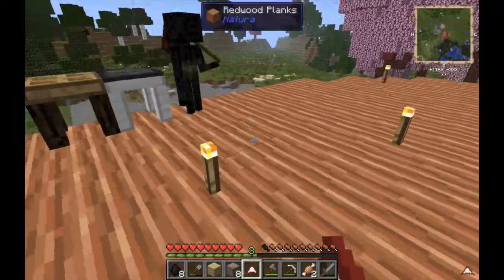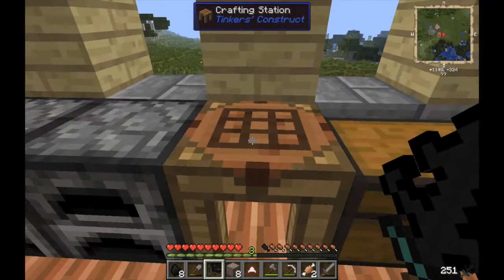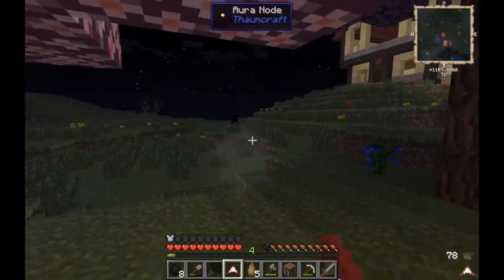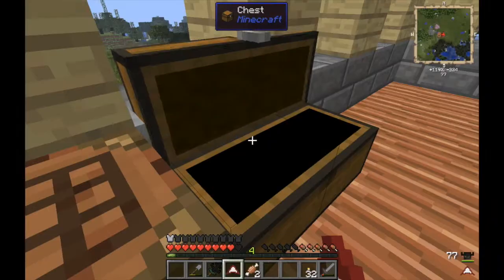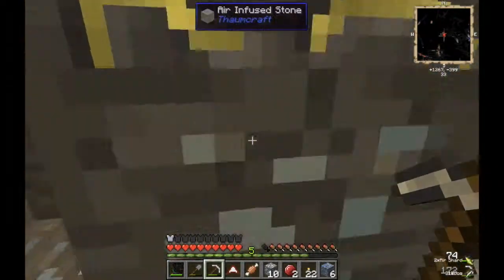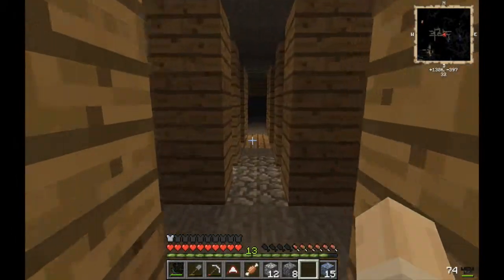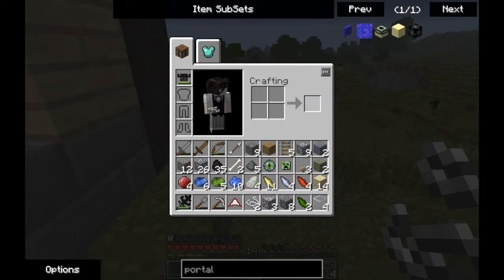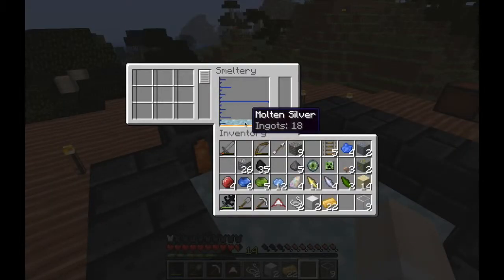Feed The Beast - Ep. 1: Mighty Morphin' Monsieur Pandora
Gosh, I'm tuckered out from these!